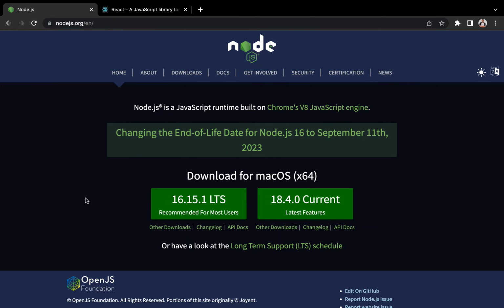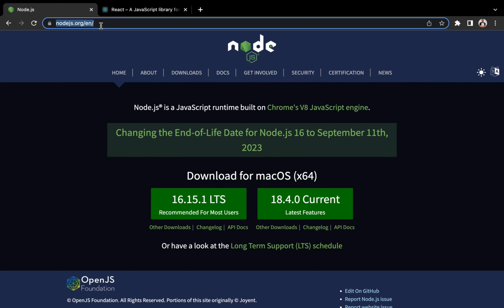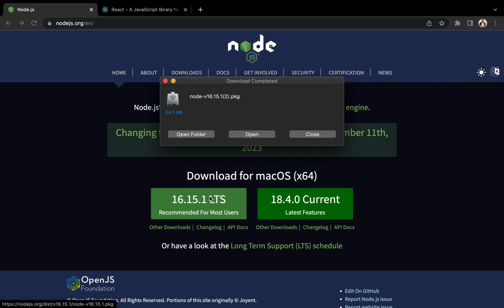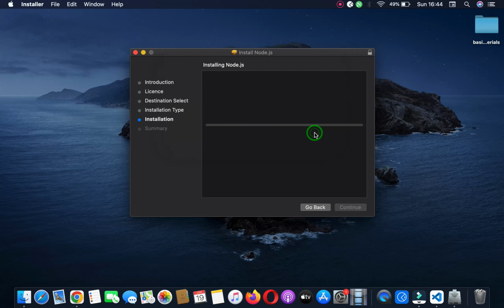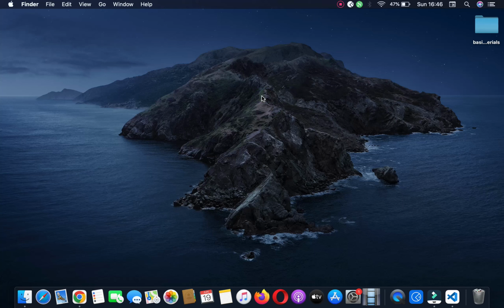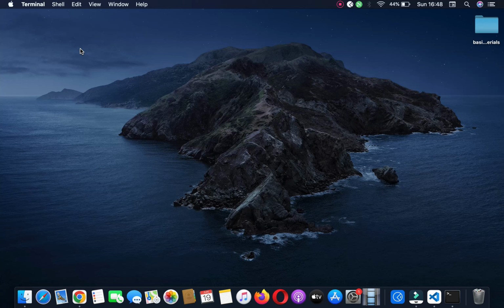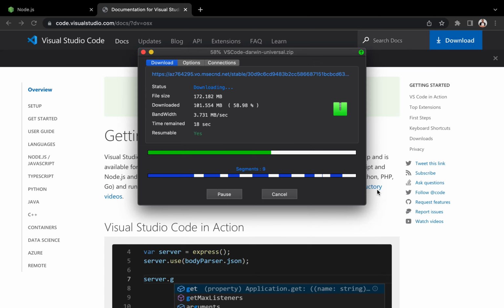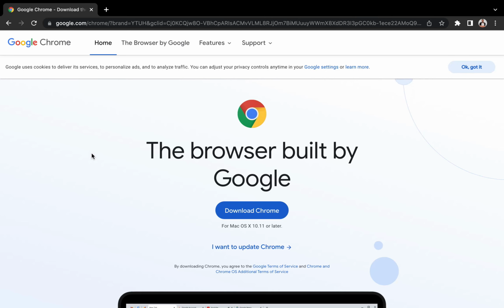💥 React Js Tutorial #2 Installing The tools that is needed to work with react js (2022)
In this lecture, we are gonna install the necessary tools to work with react js. Such as: Node js, visual studio code and google chrome.